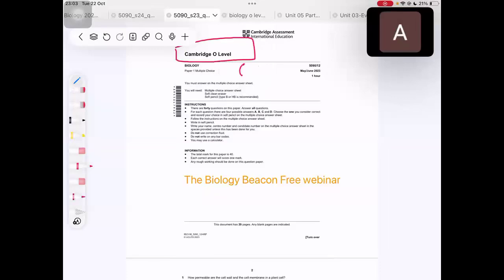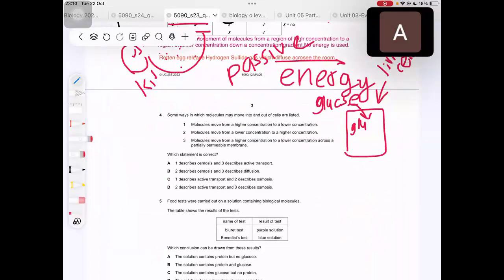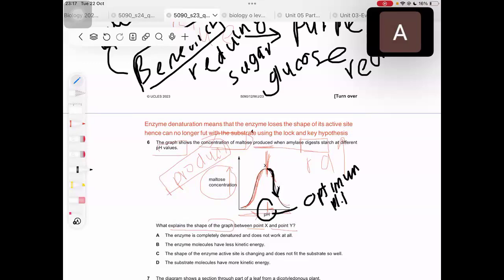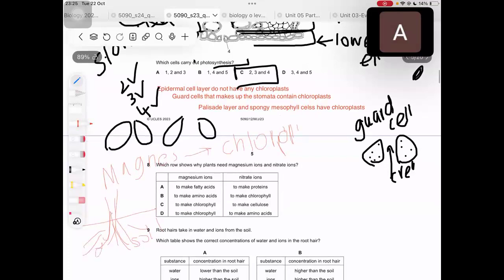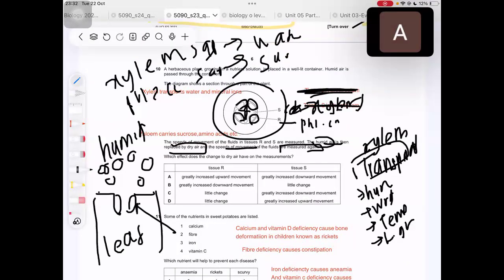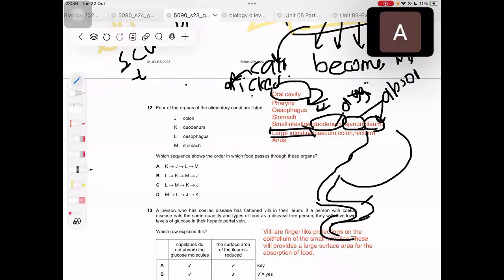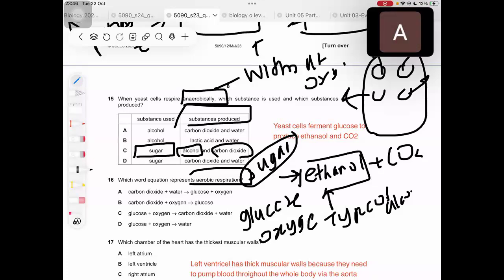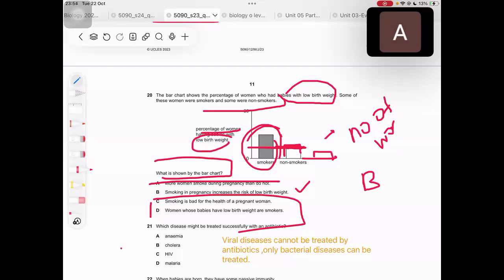Cambridge Olevel Biology|5090|2023 M/J|Paper 12